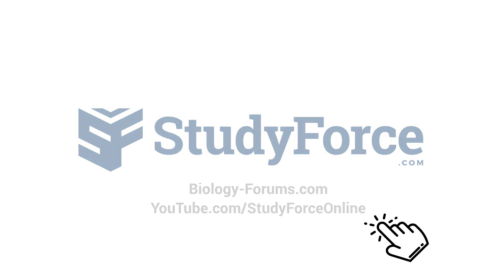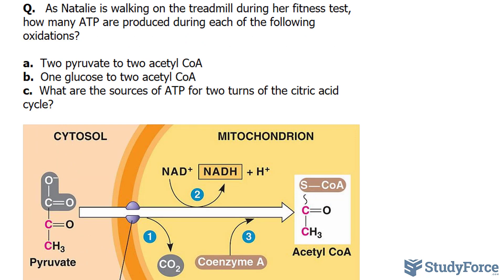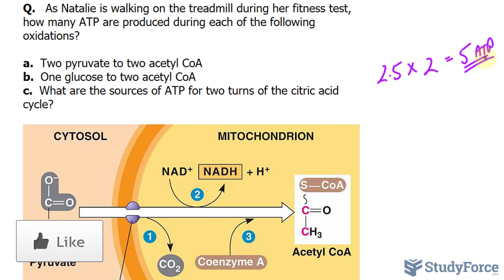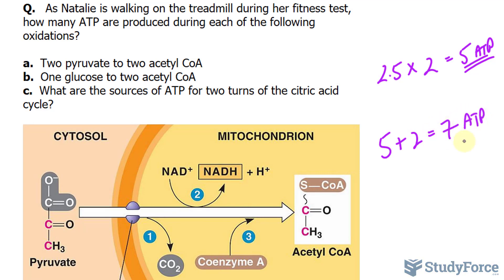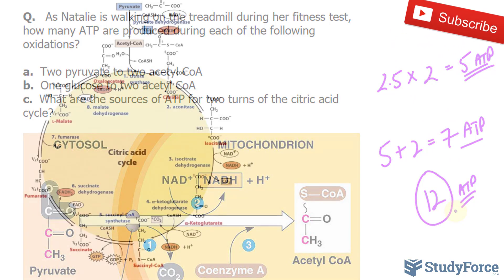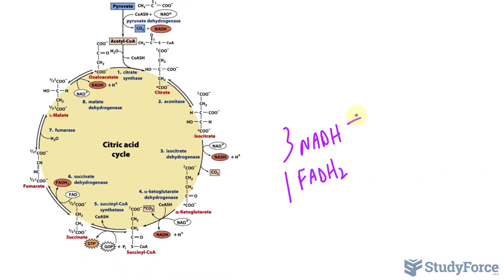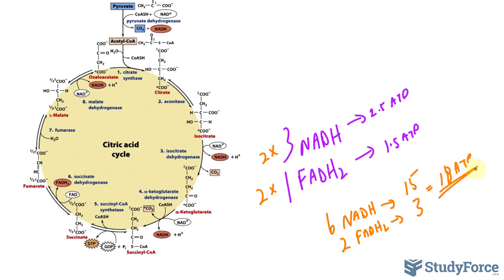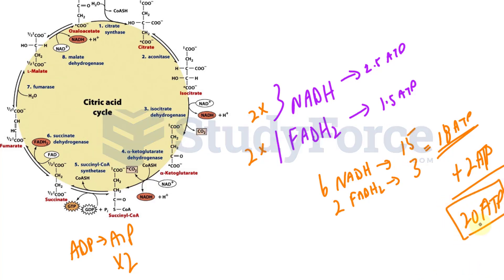ATP Production (Cellular Respiration)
As Natalie is walking on the treadmill during her fitness test, how many ATP are produced during each of the following oxidations?

a.  two pyruvate to two acetyl CoA
b.  one glucose to two acetyl CoA

a. The oxidation of two pyruvate to two acetyl CoA produces two NADH, which yields five ATP. We calculate
this as:

2 NADH × 2.5 ATP/NADH = 5 ATP

b. Seven ATP are produced, two by direct phosphorylation and five from the two NADH, when glucose is
oxidized to two pyruvate. Five ATP (from two NADH) are synthesized from the oxidation of two pyruvate to
two acetyl CoA. Thus, a total of 12 ATP are produced when glucose is oxidized to yield two acetyl CoA.

What are the sources of ATP for two turns of the citric acid cycle?
Six NADH provide 15 ATP, two FADH2 provide three ATP, and two direct phosphate transfers provide two ATP.